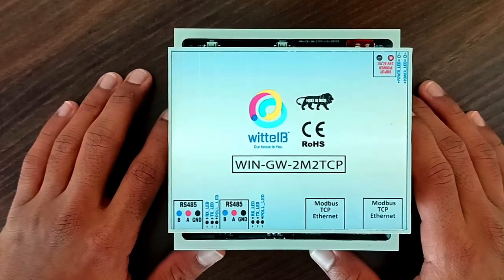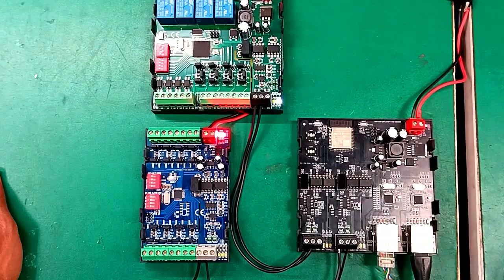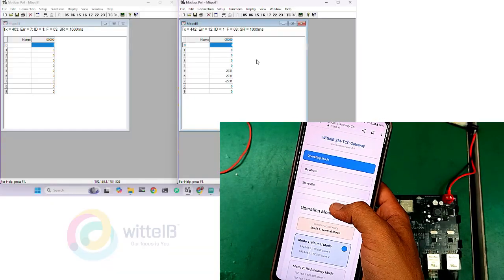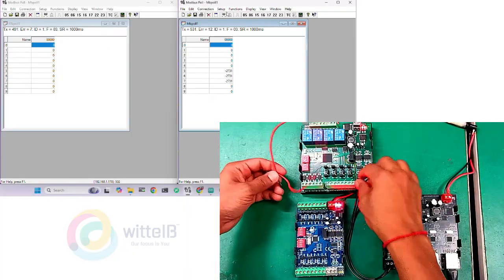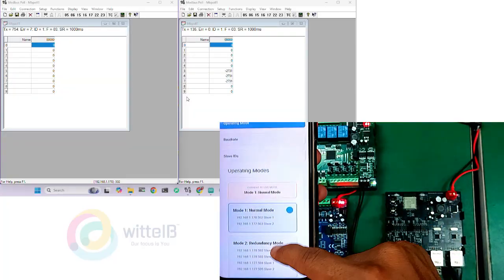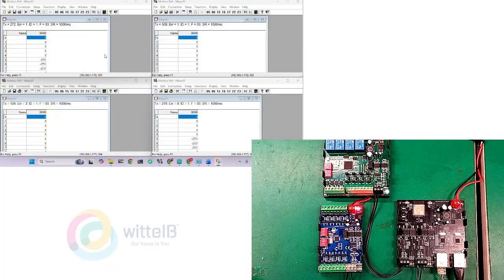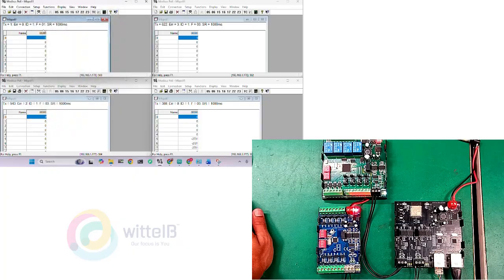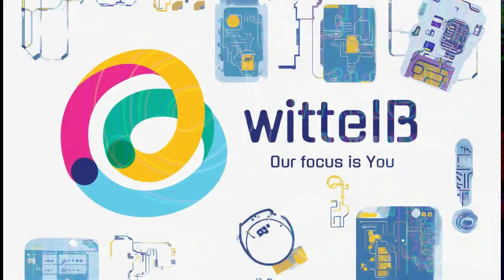Configuration and Setup for 2 Modbus Master Ports n 2 Ethernet Ports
WIN-GW-2M-2TCP
For data acquisition from the field in different permutation and combinations and further re-direct to PLC or HMI this module would be very effective